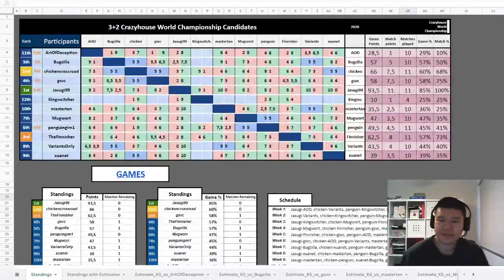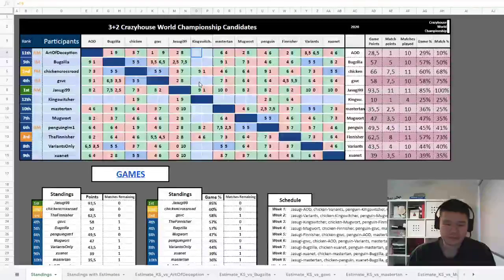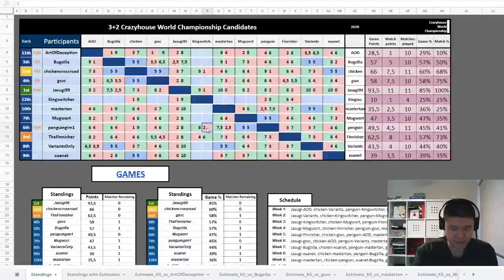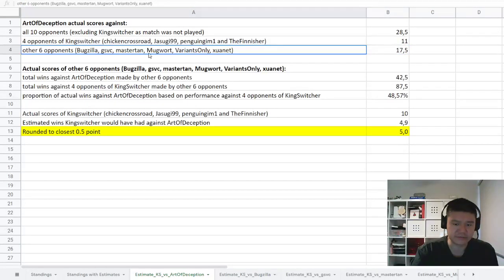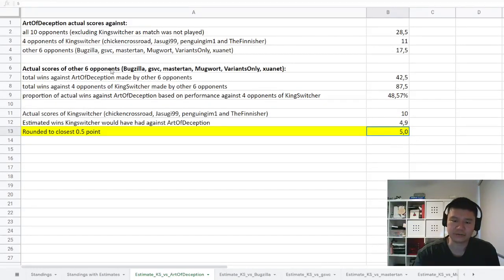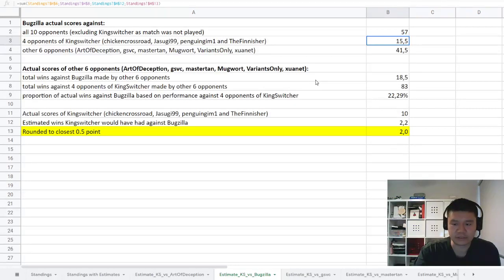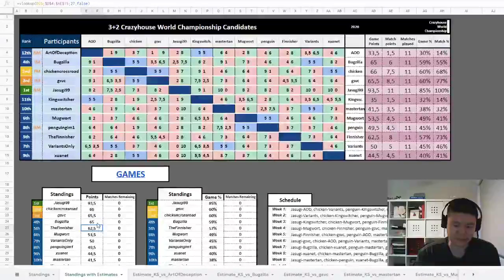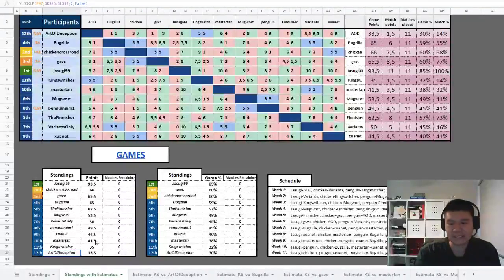CWC Candidates 2020 - Estimates for Final Standings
This video provides some context and walks through the process taken to estimate the results of 7 unplayed matches to determined the final standings of the CWC Candidates 2020. The spreadsheet in this video is available to the public